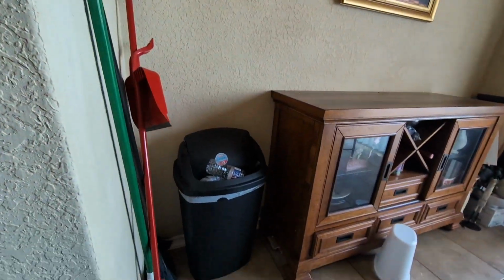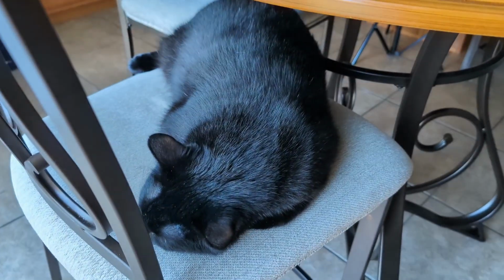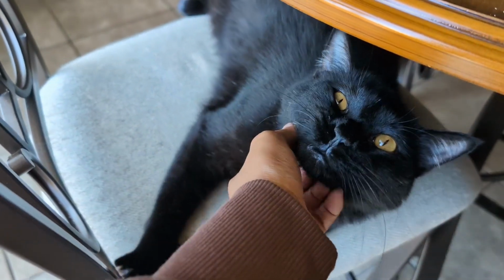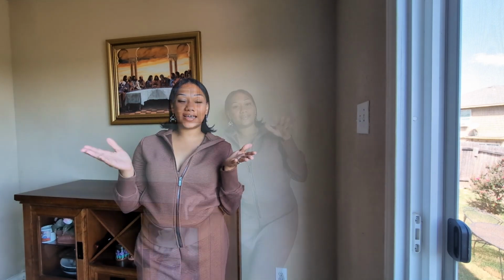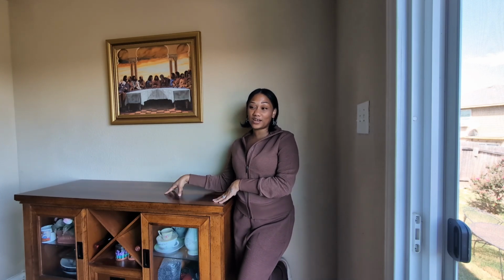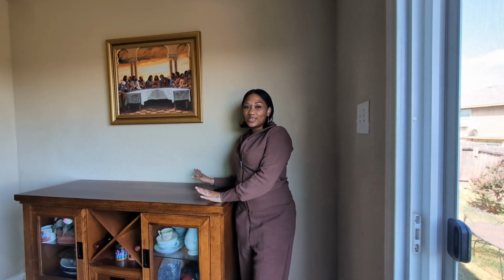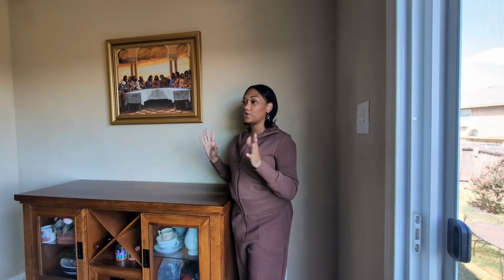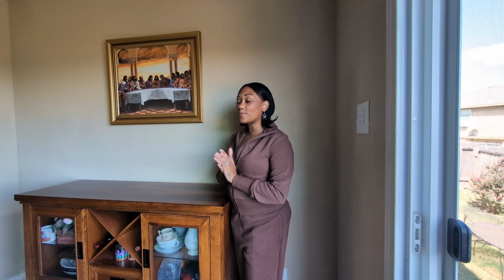Decorate With Me! Cozy Autumn Vibes: Transform Your Breakfast Room with a Cozy Coffee Station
Autumn Vibes: Transform Your Breakfast Room with a Cozy Coffee Station ☕🍂

In today’s video, I’m so excited to show you how to transform your breakfast room into the ultimate cozy nook with a DIY coffee station. Whether you're a coffee lover like me or just want to create a warm and inviting space to start your mornings, this is the perfect fall project to add seasonal charm to your home.

I’ll be walking you through simple ideas for styling your coffee station with seasonal accents like pumpkins, candles, and rustic decor. From arranging mugs and organizing coffee essentials to adding little touches that scream "fall vibes," this makeover will have you ready to sip your favorite hot drink in no time. Plus, I’ll be sharing tips on how to incorporate rich fall colors and textures that will make your breakfast room the coziest spot in the house!

In this video, you’ll see:

How to create a cozy, functional coffee station

Easy fall decor ideas using items you may already have

My favorite fall-inspired mugs and accessories

Don’t forget to stay until the end to see the full transformation – it’s truly the perfect space to enjoy a warm cup of coffee or tea as the leaves start to change. 🍁

If you love seasonal decorating as much as I do, be sure to hit the like button and subscribe so you don’t miss out on future fall-inspired home transformations and DIY decor ideas.

I’d love to hear from you in the comments! Let me know what you think of the coffee station, and tell me what your go-to fall drink is – I’m always looking for new cozy beverages to try. 🍂